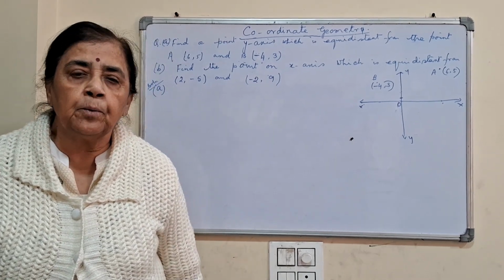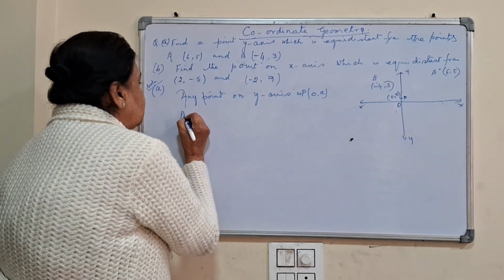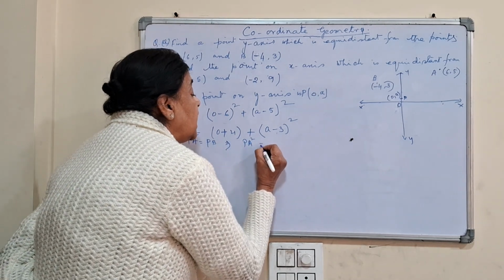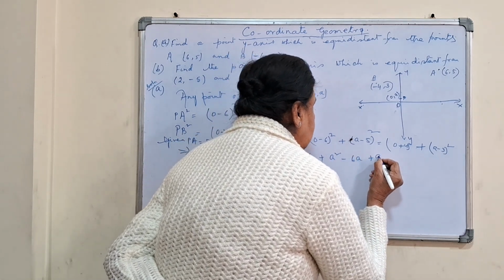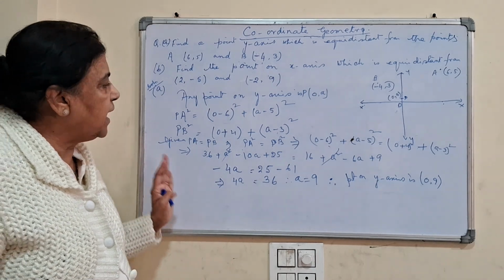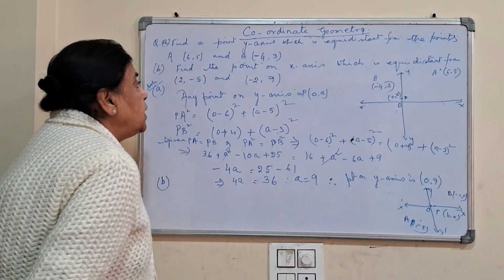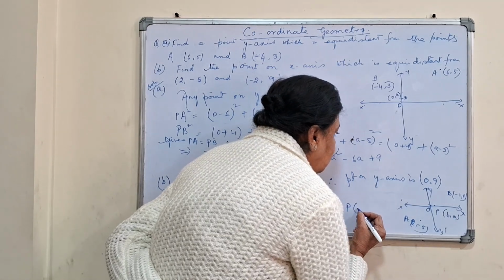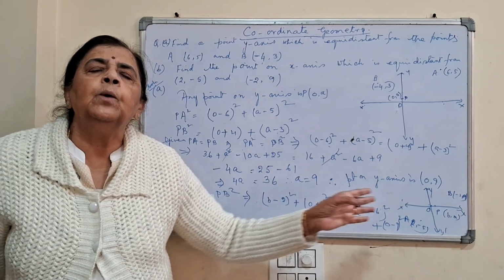Co ordinate Geometry 3/7 CBSE 10.